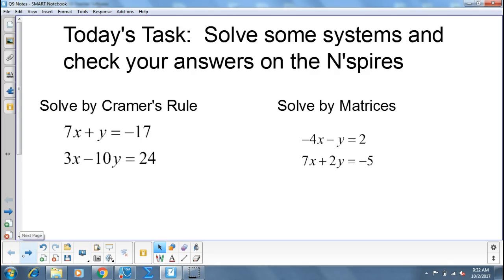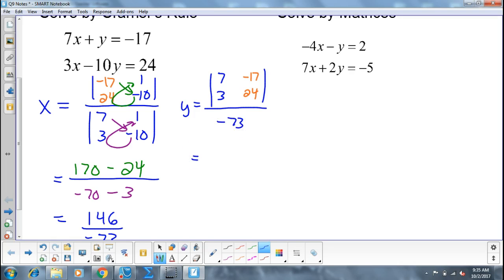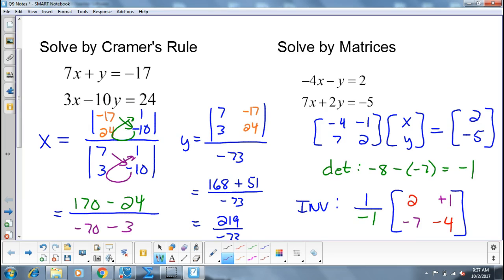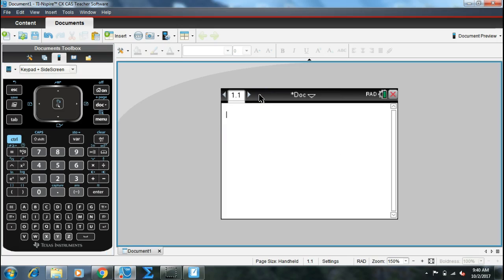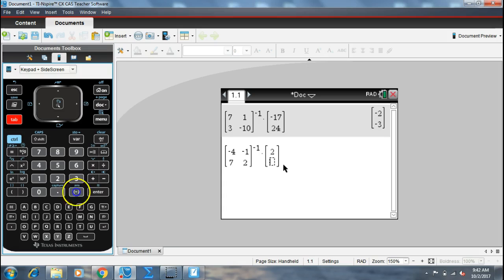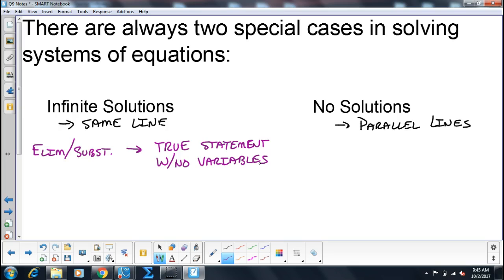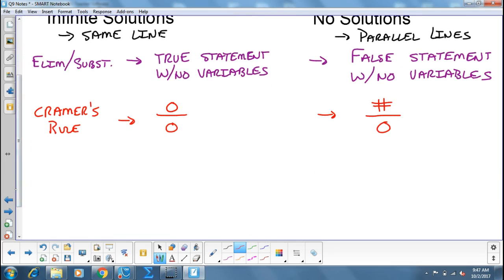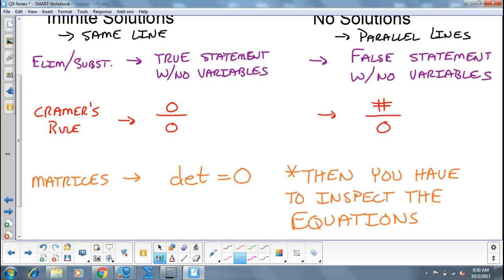M Oct. 2 - Q9 Notes